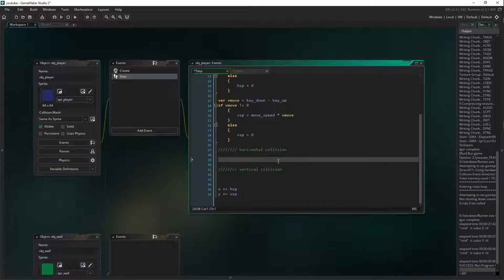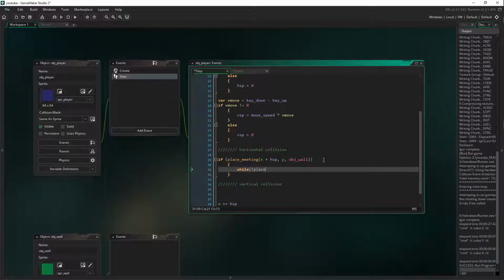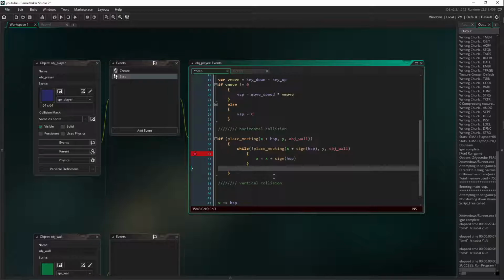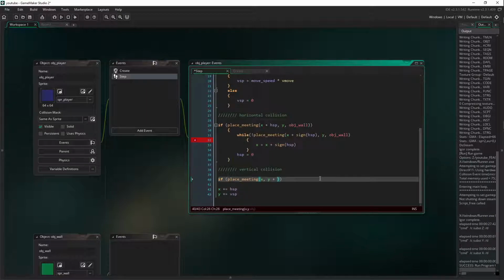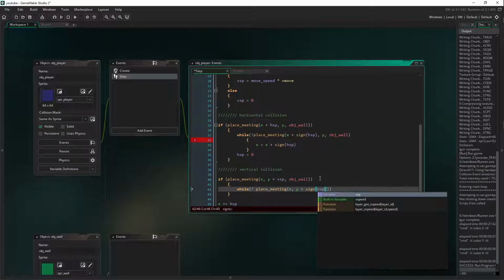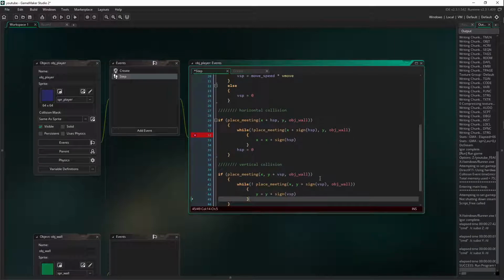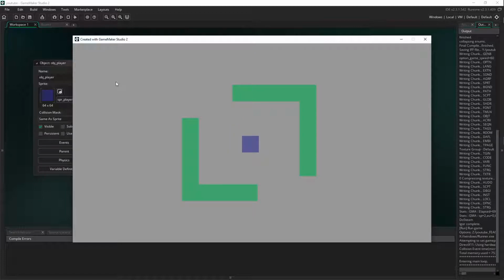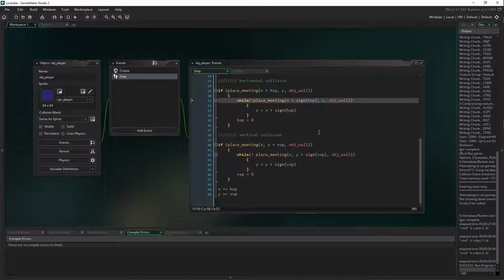Simple collision |60 second coding | GameMaker studio 2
simple collision for Gamemaker studio